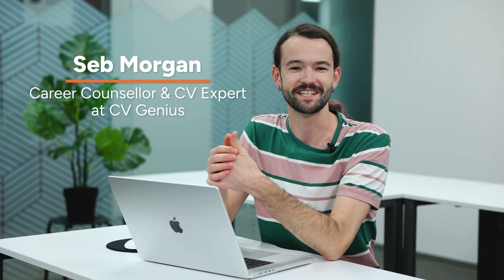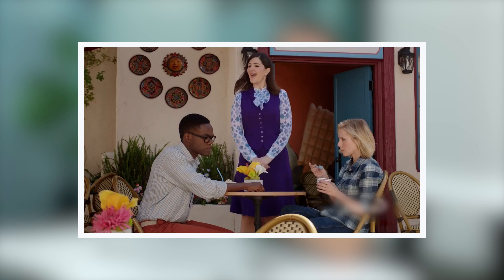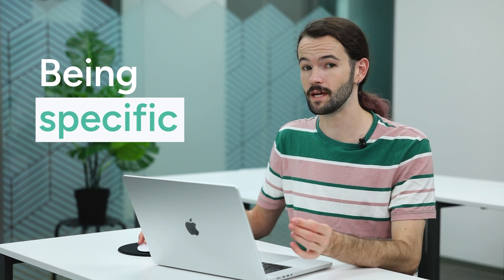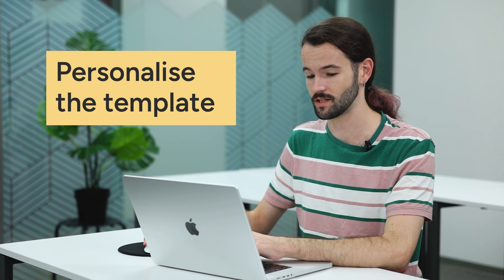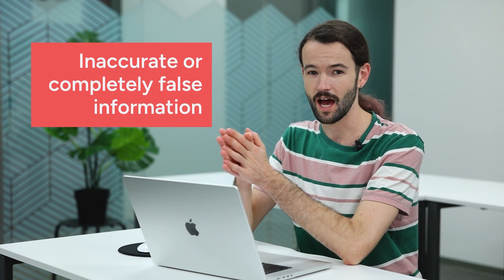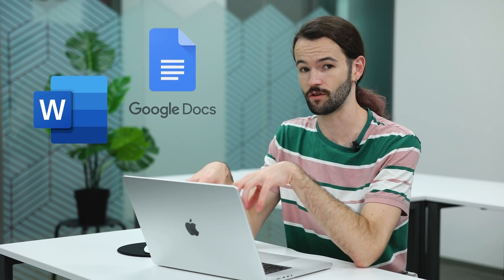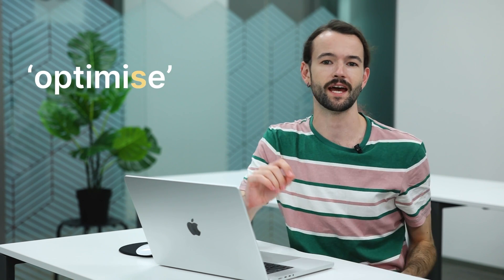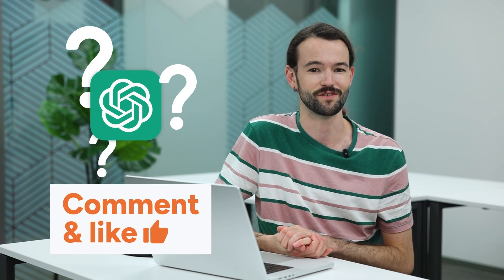How to Write a ChatGPT CV | Complete Tutorial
In this tutorial video, our career expert, Seb, breaks down the process of writing a CV with ChatGPT, offering practical tips and tricks!

**at 6m9s on-screen text correction: '~4,000 characters at a time'

Contents of this video:
00:00 What is ChatGPT
00:55 How ChatGPT works?
01:33 Create your account
01:47 Find out what you need from the employer
02:03 Prompt #1
03:17 Personalise the template
03:36 Prompt #2
04:18 How to avoid false information
04:43 Prompt #3 - Improve work experience bullet points
05:16 Tips for work experience bullet points
05:51 Tailor your CV specific to the job
05:55 Prompt #4
06:30 Things to watch out! - American English
06:52 Things to watch out! - Open source
07:07 Professional template to paste your CV content

Welcome to CV Genius, the UK's most trusted career resources site. Our YouTube channel provides high-quality video content, so whether you're new to the workforce or looking to up your job search game, we're here to help.